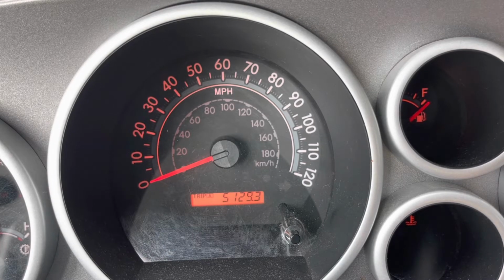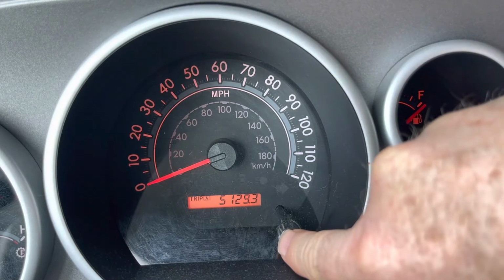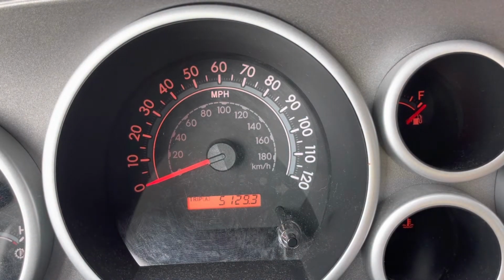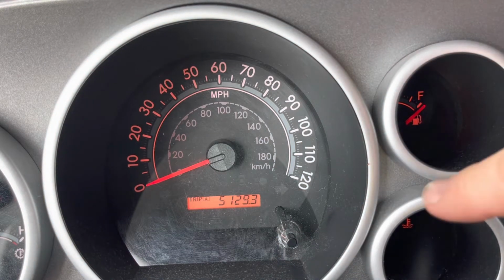Toyota Tundra and Sequoia Maintenance Required Light Reset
How to reset Toyota Sequoia ￼Maintenance light. In today’s video I’ll show you how to reset the maintenance light in a 2013 Toyota sequoia. This is easy and straightforward. This should be the same for both toyota Tundra and Toyota Sequoia for the year is 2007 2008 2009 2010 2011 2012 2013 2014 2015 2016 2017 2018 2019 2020￼￼